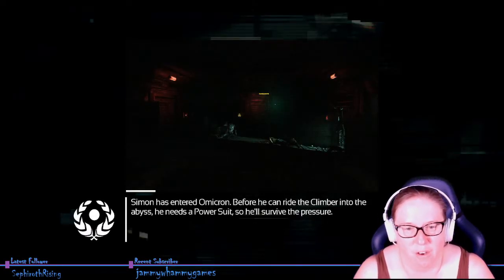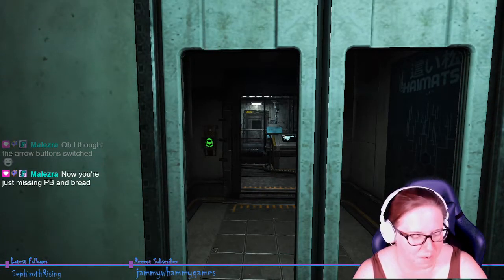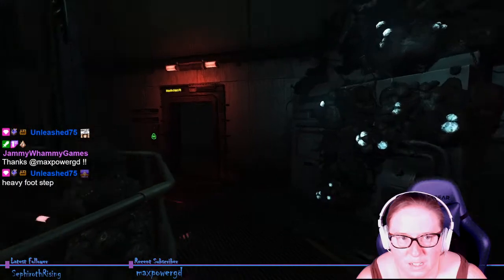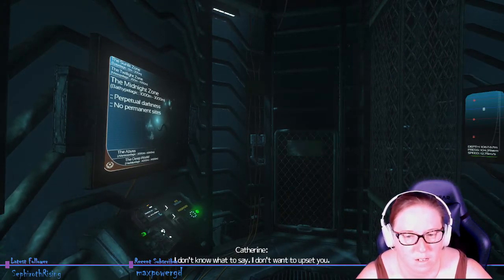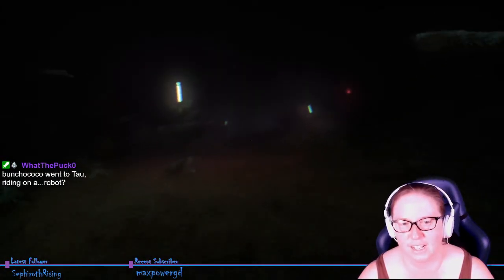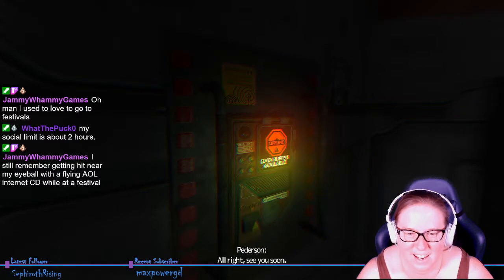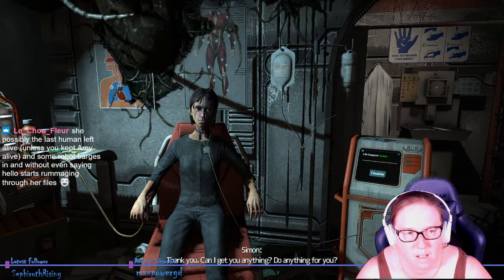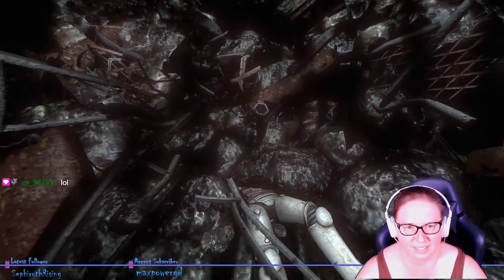Let's Play Soma, part 5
SOMA was a game my viewers picked for me to play.  I wasn't sure what I was getting into, and I'm very glad to have played it.  Such a great game!

I had the option to choose death or no death (meaning I can't die in game) - I chose death because that's what viewers wanted, and I'm really glad I did becuase it definitely added to the experience and the story!

~~Email Newsletter!~~
Joining my email newsletter is the best way to stay up-to-date on all my latest streams, videos, and content. You'll never miss an important announcement or event, as I'll be sending regular updates straight to your inbox.